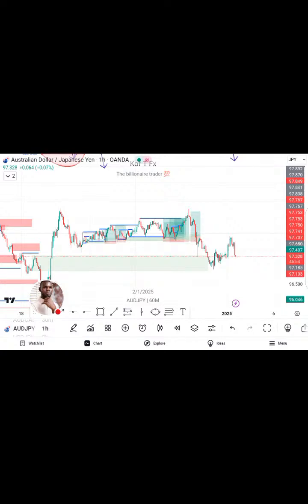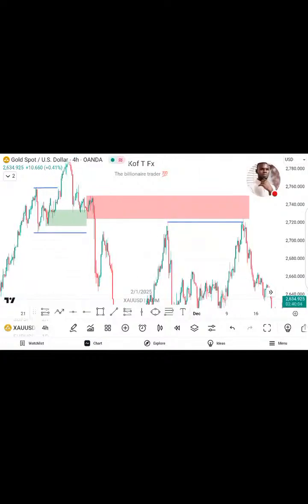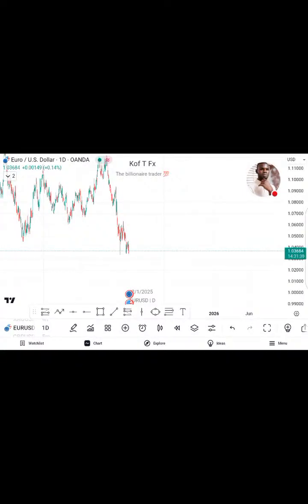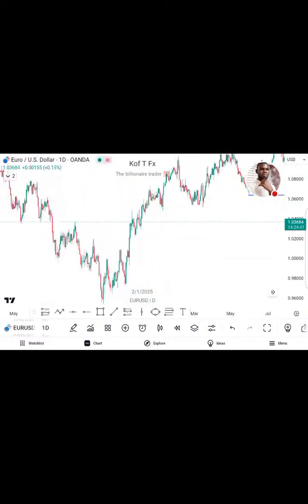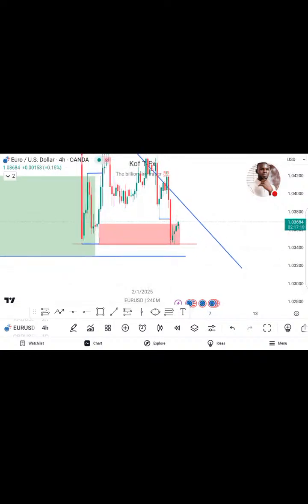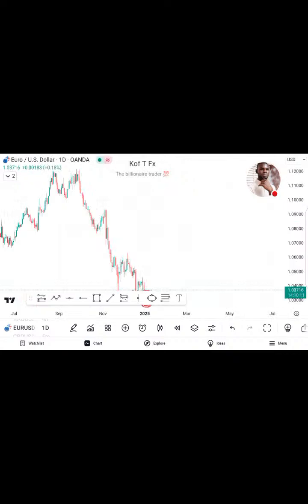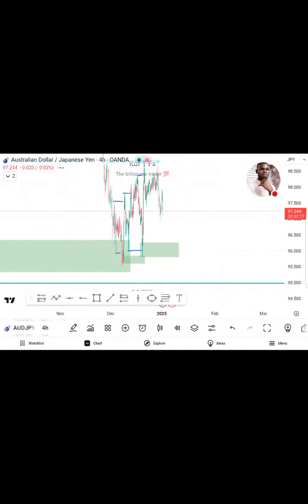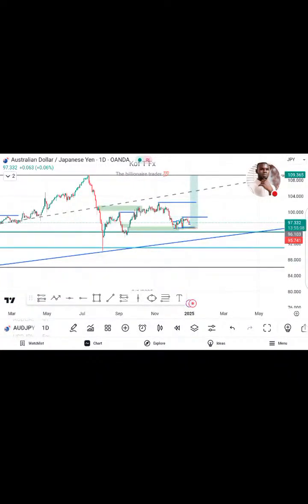Day 109 Kof T FX Consistency Challenge